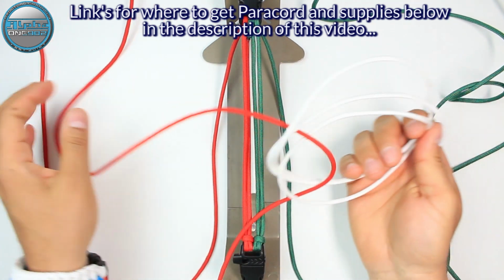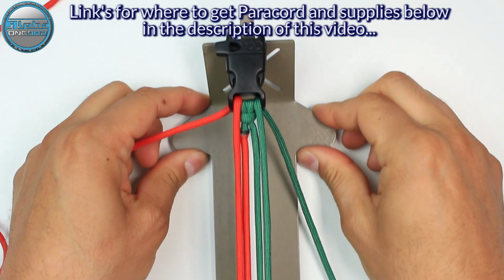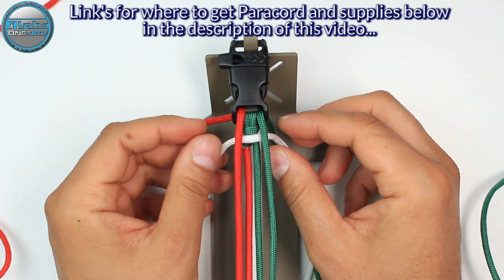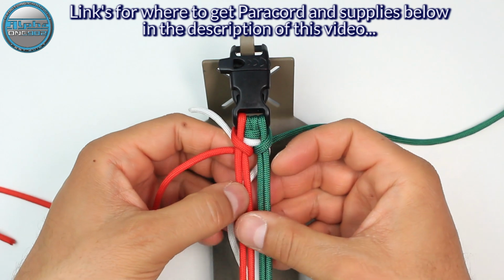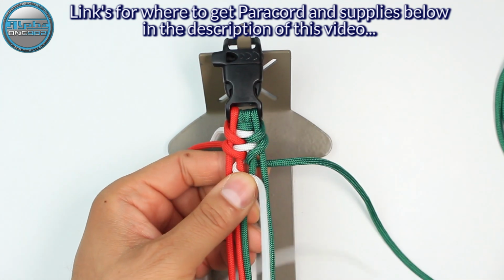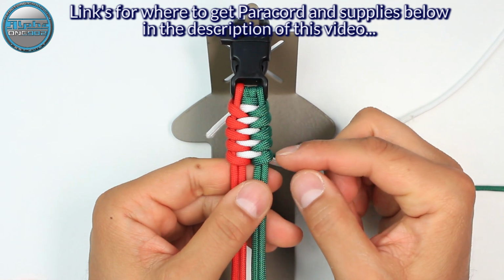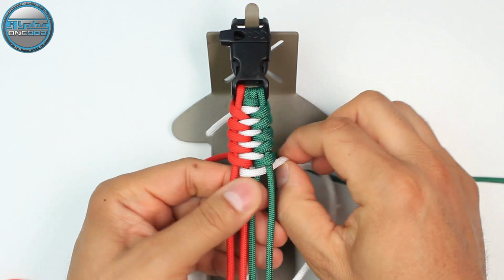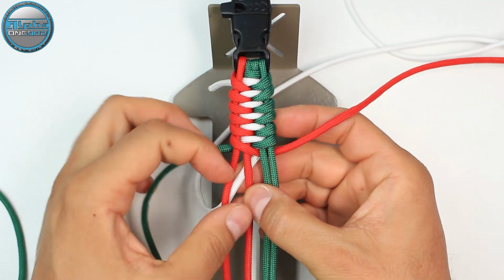How to make a Paracord bracelet Dragon Teeth Switchback World of Paracord Tutorials DIY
Aloha everyone, in this Video Tutorial you'll see How to make a Paracord bracelet Dragon Teeth Switchback World of Paracord Tutorials DIY

Paracord used:
Green 5.9 ft or 1.8 mt
Red 5.9 ft or 1.8 mt
White 4.3 ft or 1.3 mt
Bracelet length 8 inches or 20 centimeters

Credits for bracelet design to BoredParacord

Thanks!

Welcome to the Alpha One982 channel.